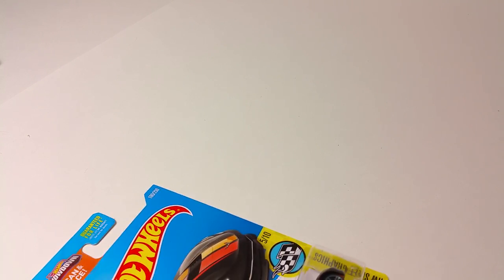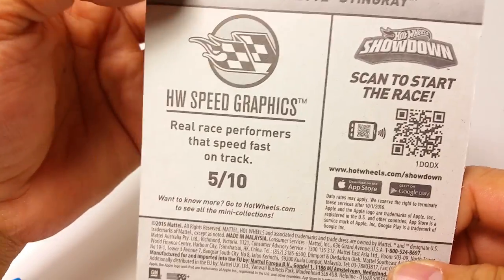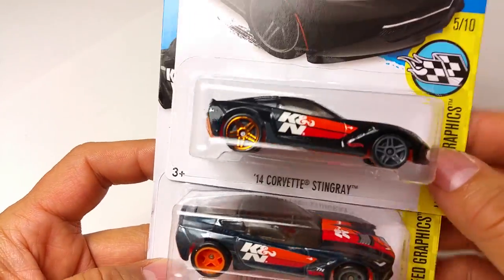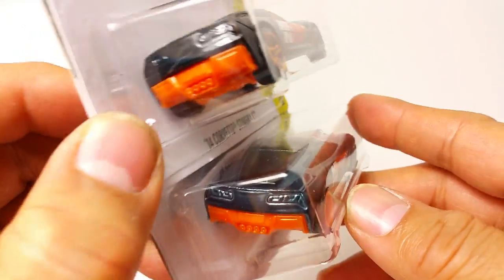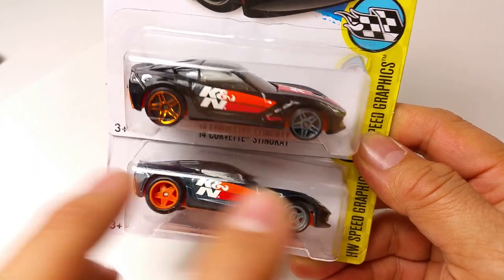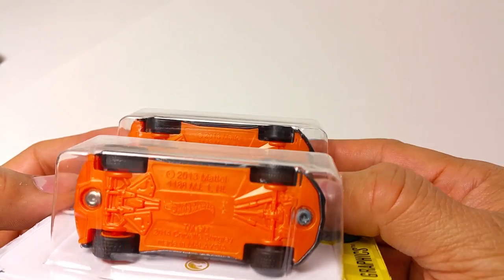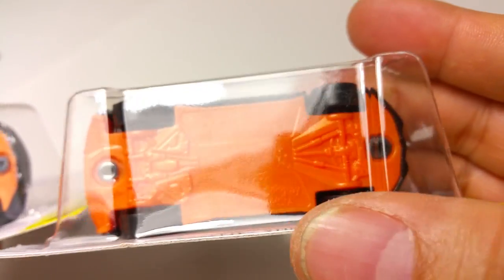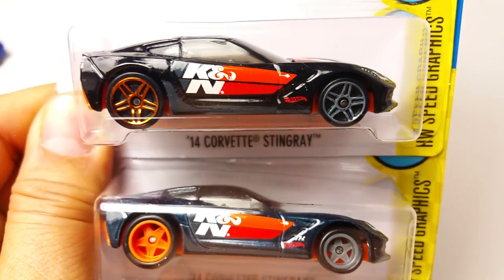2016 SUPER TREASURE HUNT '14 CORVETTE STINGRAY video! super treasure hunt vs. regular mainline car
180/250 is part of the 2016 Super Treasure Hunt set and 5/10 in the HW Speed Graphics series. The Stingray has black spectraflame paint that sports red and orange stripes with “K&N” in white on the hood and sides. The hood also has white headlights and the Corvette emblem and the sides include a red Hot Wheels logo and “TH” in white. The car has tinted windows, a gray interior, and an orange plastic Malaysia base. Gray Real Rider Exotic wheels are in the front and orange ones are in the back. Loose versions of the vehicle have appeared with different styles of wheels.

The sports car made its debut in the 2013 HW Showroom series. It is based upon the seventh generation Corvette produced by Chevrolet.

Treasure Hunt (sometimes T-Hunt) is a line of Hot Wheels cars, introduced by Mattel in 1995. It consisted of 12 cars every year; (15 beginning in 2011) one or two released per month. The original production run was 10,000 pieces worldwide; that number has since risen due to the increasing demand for and popularity of Hot Wheels as a collector's item.

Treasure Hunt vehicles are identifiable by a label on the package. The blister card said "Treasure Hunt" or "T-Hunt" on a green bar, sometimes with an illustration of a treasure chest. Since 2013, treasure hunts did not have the green stripe anymore; instead the cars are recognizable with a "flame in a circle logo" on the vehicle and behind it on the card. The cars were decorated with flashy designs and special "rubber" wheels before 2007.

In 2007, Mattel introduced a two-tiered Treasure Hunt system. A regular Treasure Hunt will feature normal enamel paint and normal wheels like other Hot Wheels cars. The production of these is rumored to be greater than Treasure Hunts of the past. The super Treasure Hunt is much harder to find . Like Treasure Hunts of the past, a Super Treasure Hunt features premium wheels, and Spectraflame paint. All 12 Treasure Hunt cars were released in both regular and super versions before 2013. In 2012, supers had special paint and wheels, but the card made no mention. However, the regular t hunts had a stripe. In 2013, all t hunts, regular or super, had no stripe. They did, however, hint it on the car with a flame logo, th,t hunt, treasure hunt, and/or special tampos(decals) on a super t hunt. In 2014, some t hunts had a flame behind the car ,and on some (u.s. Releases)it has a saying "this symbol on the vehicle lets you know it is hard to find and highly collectible"beside a silver flame logo. Supers of 2015 have a gold logo instead of a silver one on the card. Since 2013, hot wheels has aimed supers at collectors and regular t hunts at kids. There are a few exceptions about that including the 2013 Mazda, the 2014 Subaru, and a number of 2016s. The saying on the t hunt card changed for 2016.